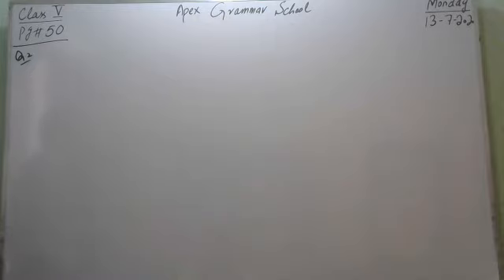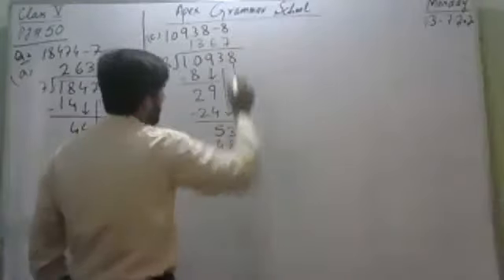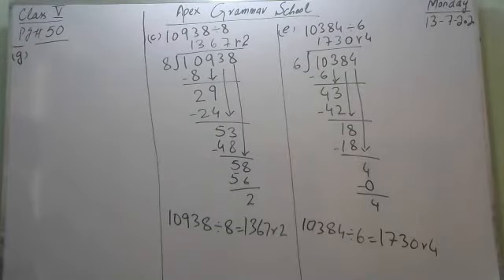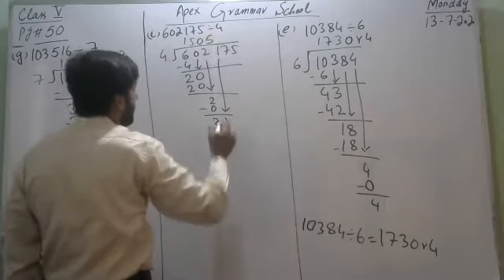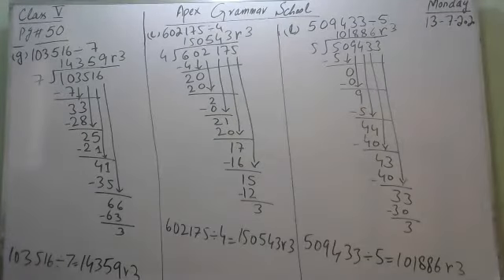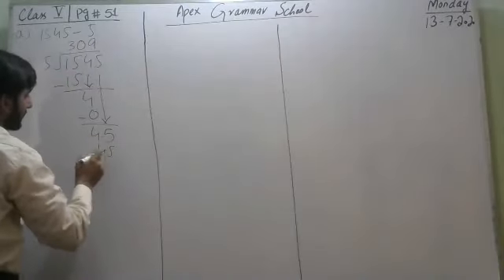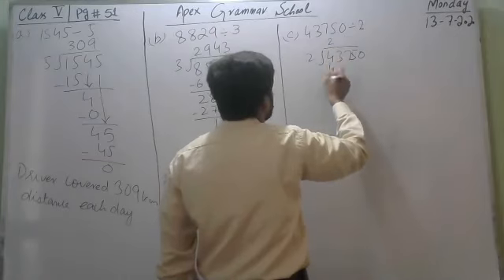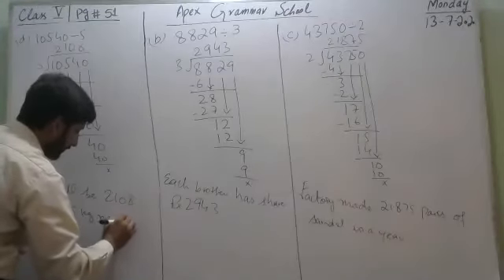Mathematics Class V, Monday, 13.07.2020